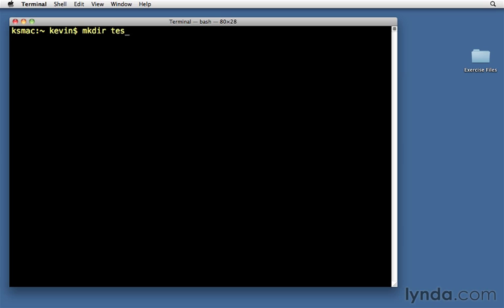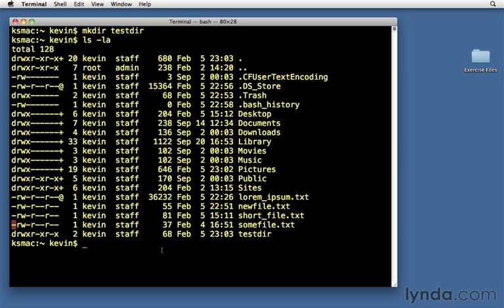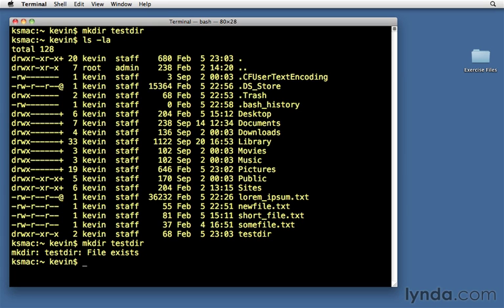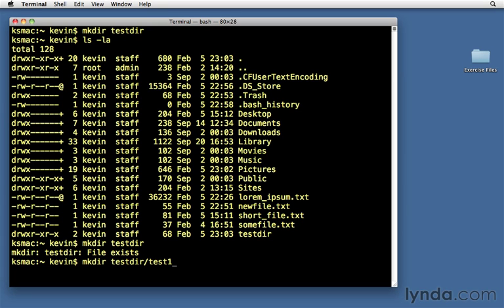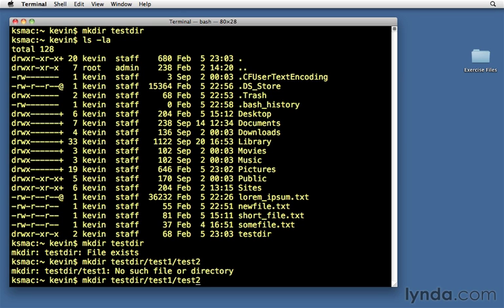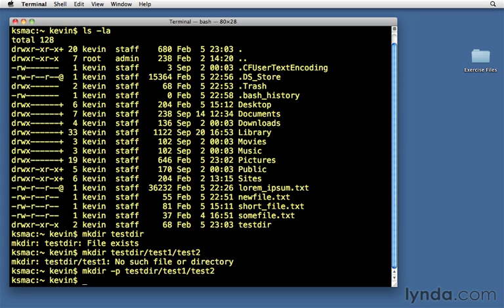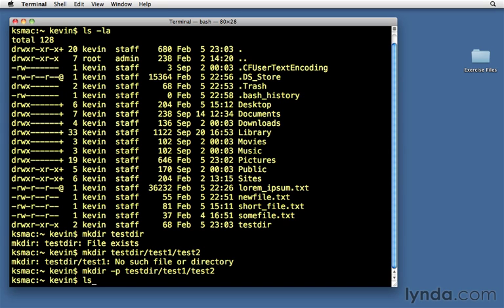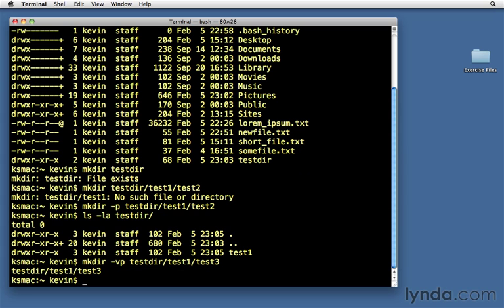0306 Creating directories